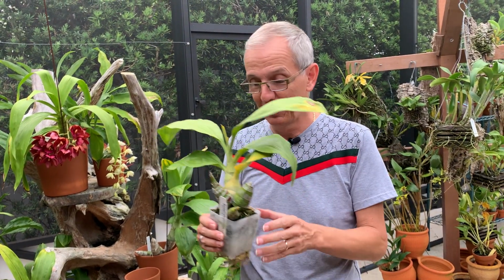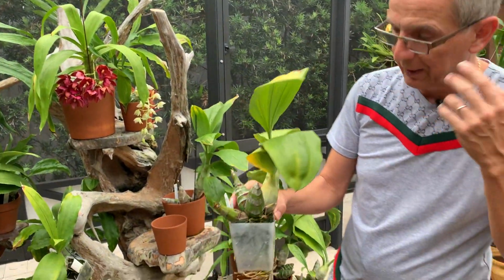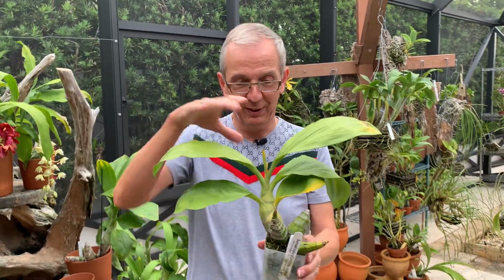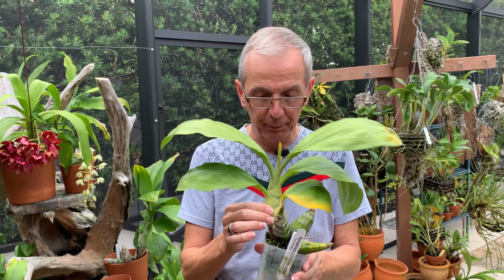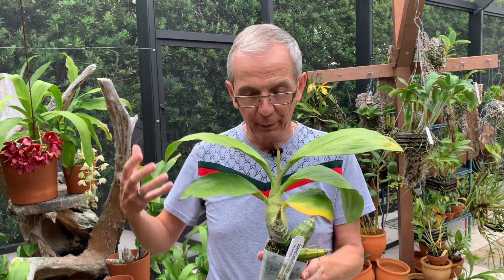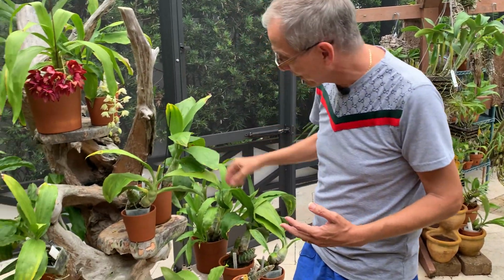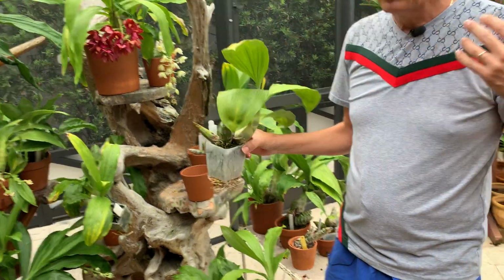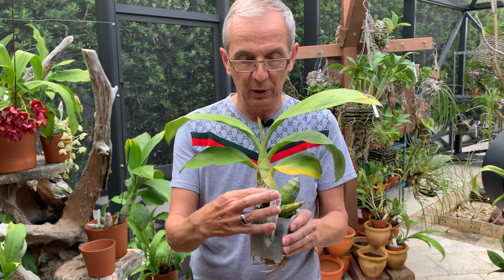Hardening Catasetums in the Fall ahead of dormancy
CC in English available. Subtítulos disponibles en Español. Sous-titres disponibles en français.

Featured are also Cycnodes Wine Delight and Catasetum tigrinum